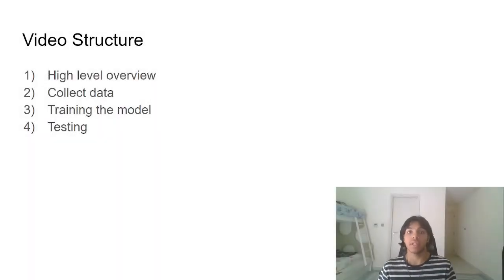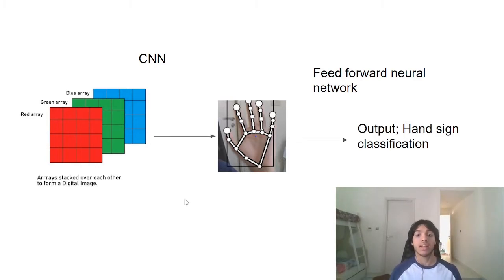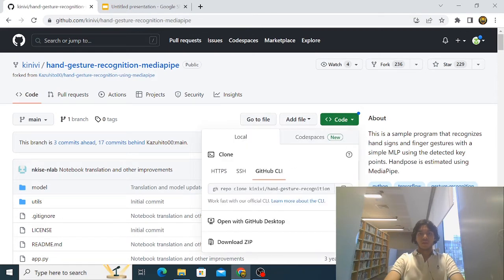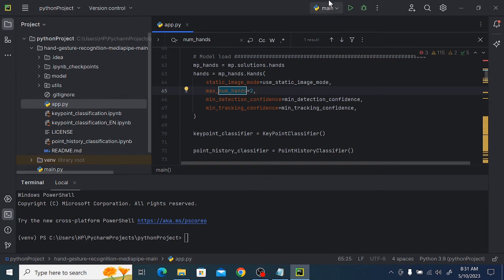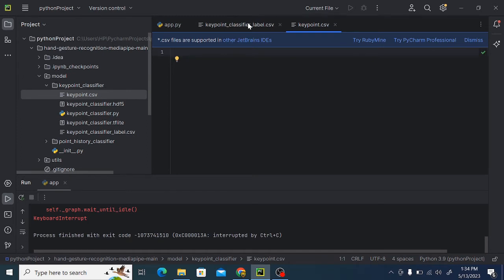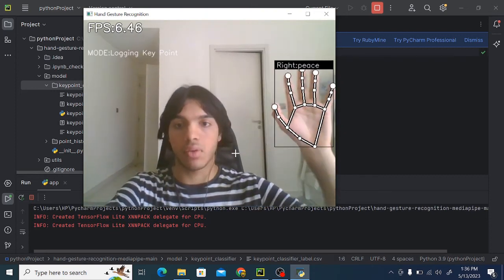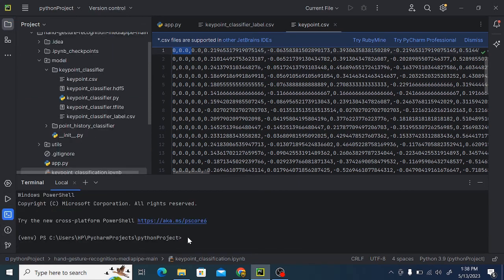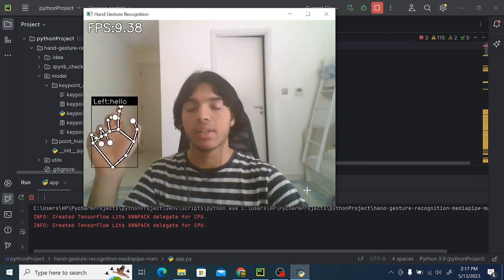Real Time Sign Language Recognition using Python | Computer Vision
python programming tensorflow this video I show how to build a real time sign language recognition system using Google's Mediapipe framework and Tensorflow in python. We'll be using an open-source github repo which allows us to easily train a Keras neural network to detect our own custom hand gestures, and it runs remarkably well on a CPU.

Chapters:
0:00 Video structure
0:30 High level overview of the project
2:18 Github repo
3:28 Requirements
6:28 Collecting data
8:25 Training
9:43 Testing

Requirements:
mediapipe
scikit-learn
tensorflow
numpy
pandas
matplotlib
opencv-python
seaborn